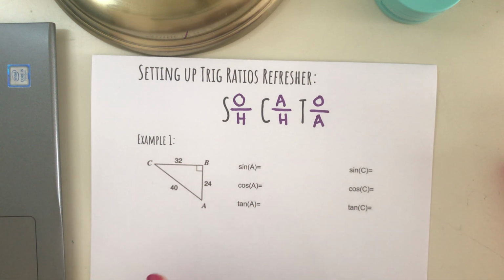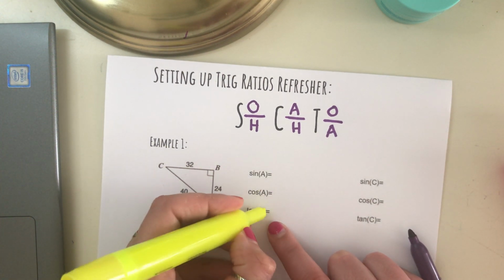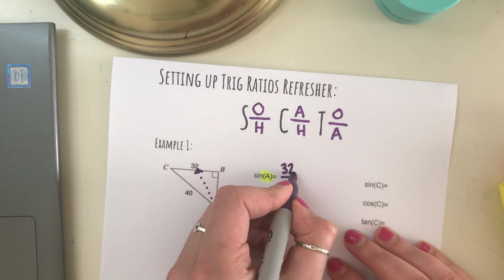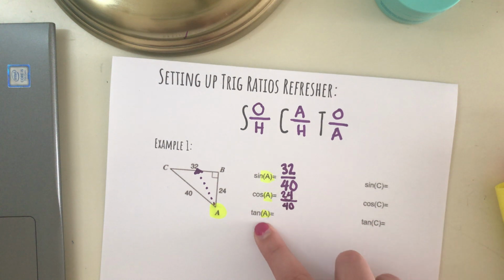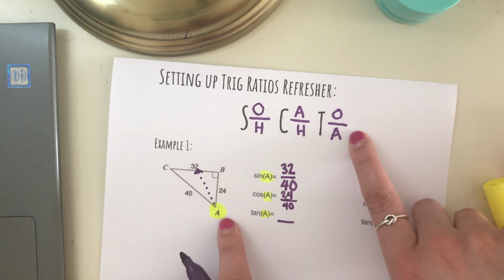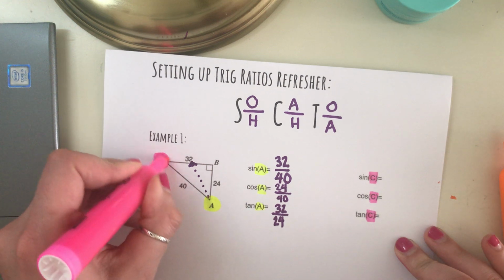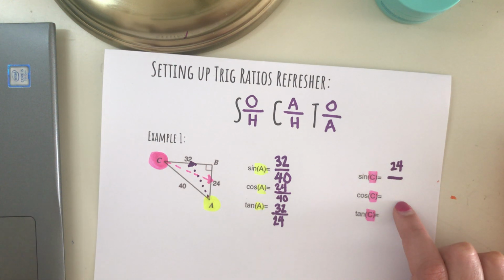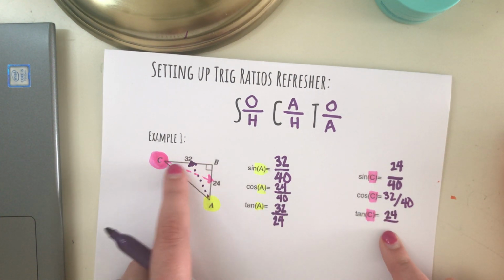Refresher: Setting Up Trig Ratios